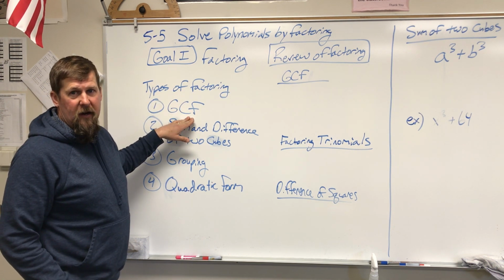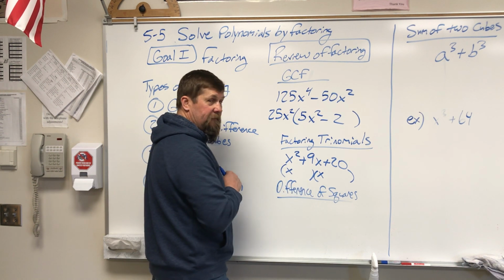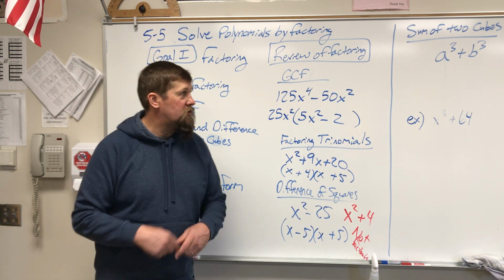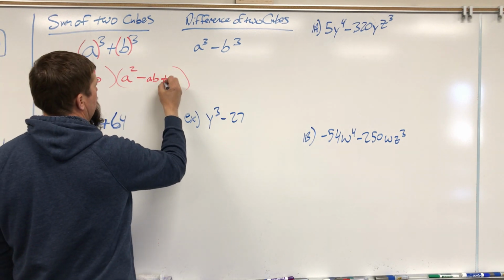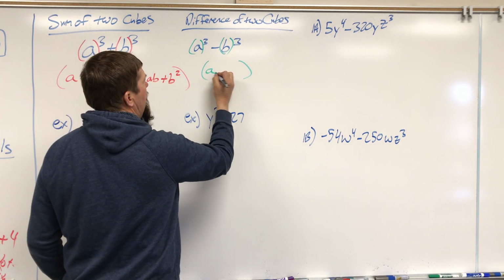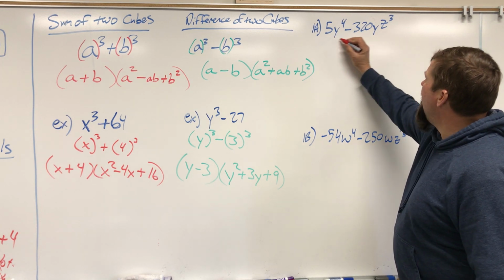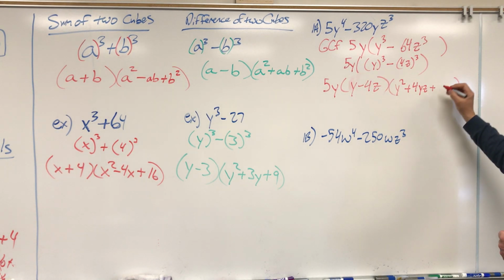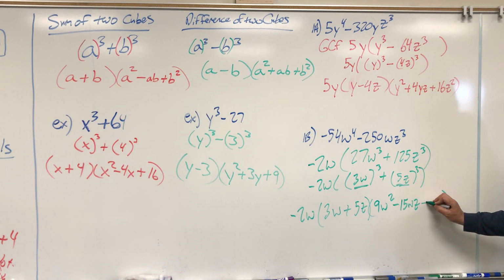5-5 Goal 1Sum and Difference of Cubes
Sum and Diff of Cubes